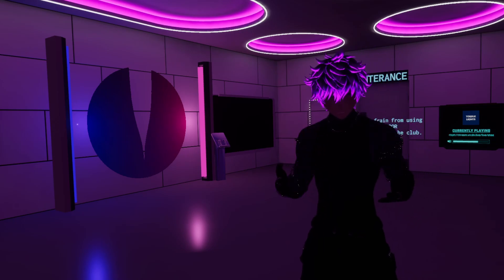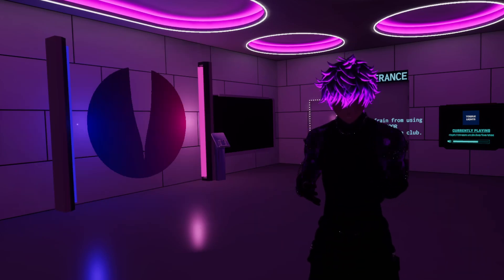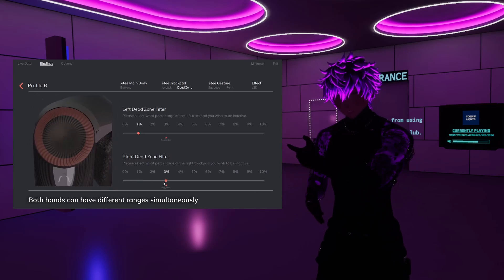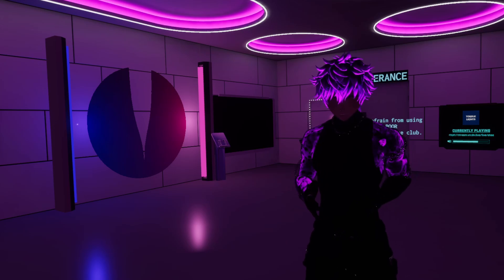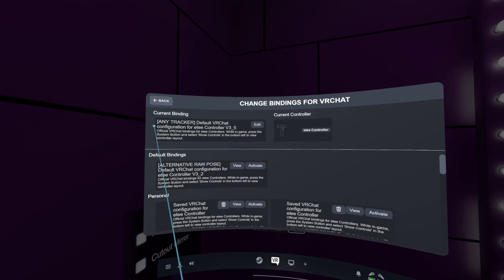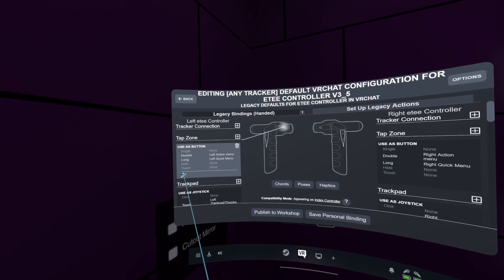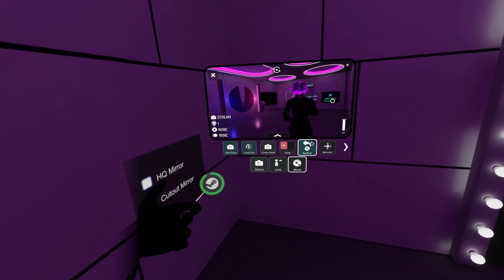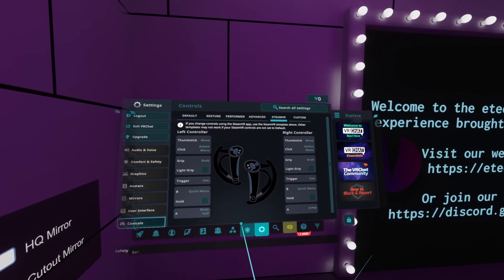New eteeDriver Update Unveils Trackpad Tuning & Improved Hand Offset!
Dive into a new realm of immersive VRchat adventures with our latest driver update for eteeController! 🎮✨

New Feature : Trackpad Tuning
Allow users to customise deadzone ranges and fine-tune your controls.

Fixed Hand offset in VRchat - use the official binding v3_5 for a seamless experience.

Plus, we've revamped bindings for a more natural feel. Watch the video for an in-depth look at these game-changing updates! 🔍 Curious about the controls we switched out? Watch the video to uncover the exciting details!

🐦 etee on Twitter :  / etee_tg0
🤖 etee on Reddit :  / tg0_etee
🕒 etee on TikTok :  / etee_tg0

Chapters:

00:00 Intro
00:16 New Changes
00:44 Update Bindings
01:34 New Bindings
02:07 Feedback from Adam
02:46 Hand offset for VRchat
03:06 Outro